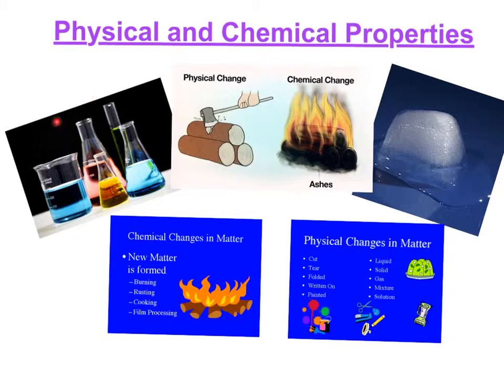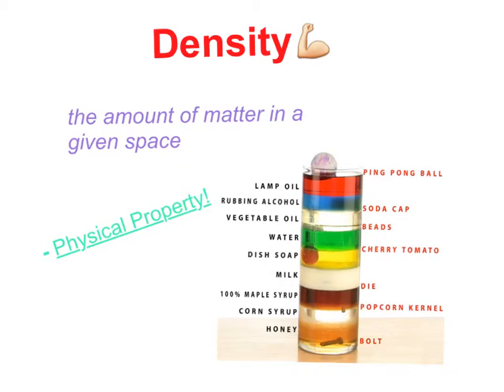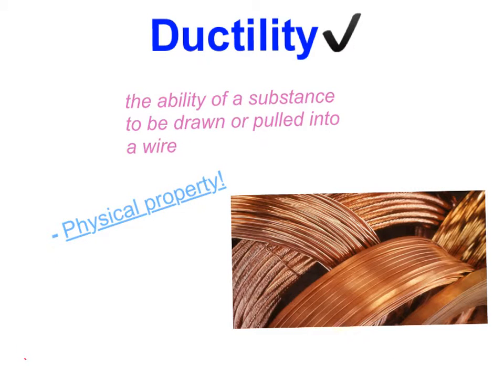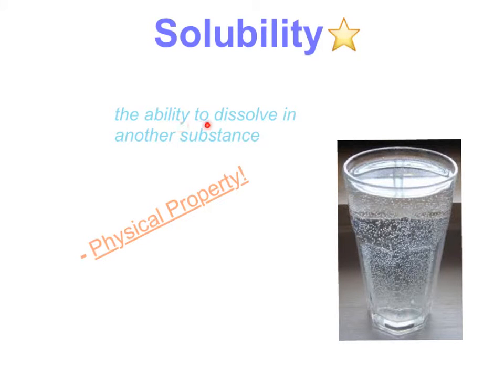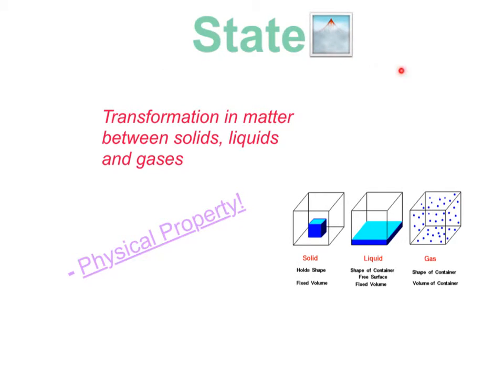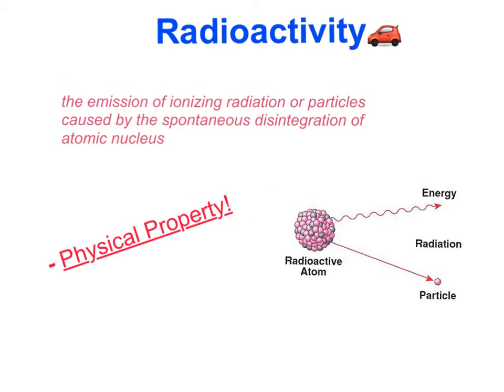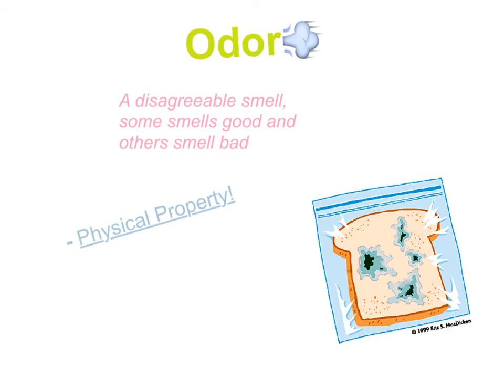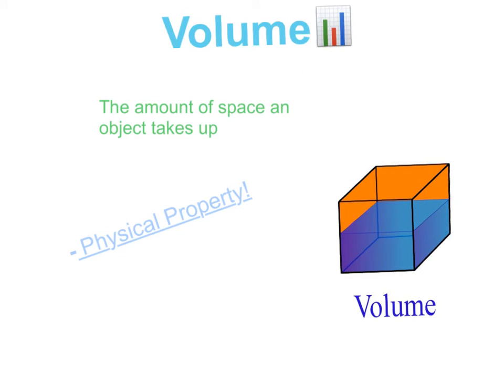explain everything vocab